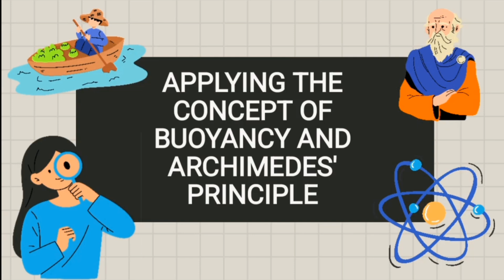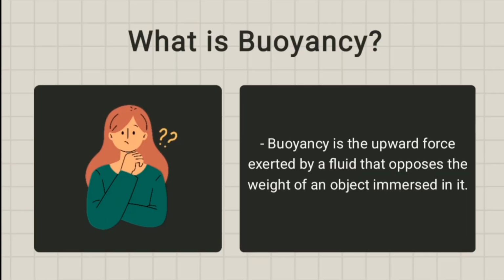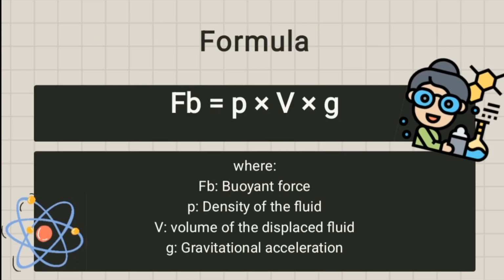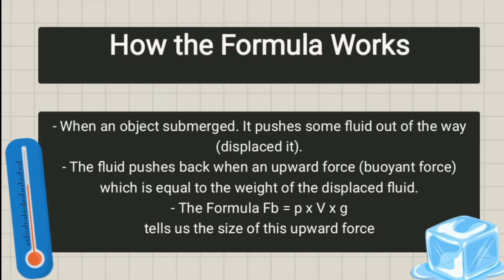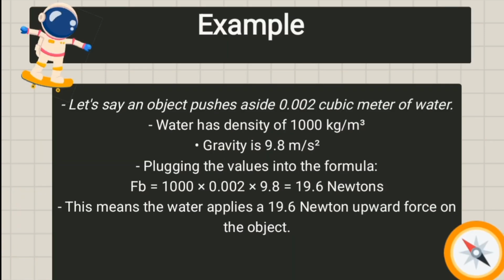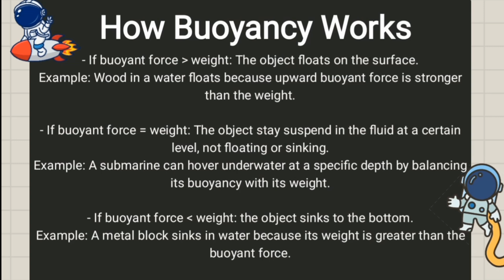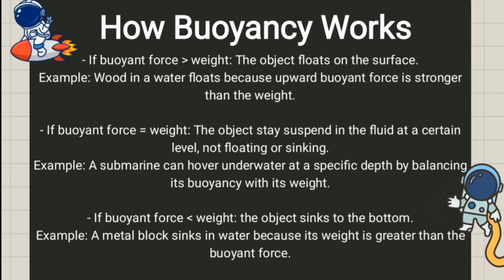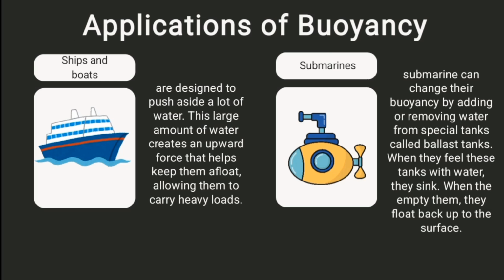Applying the concept of Buoyancy and Archimedes' Principle